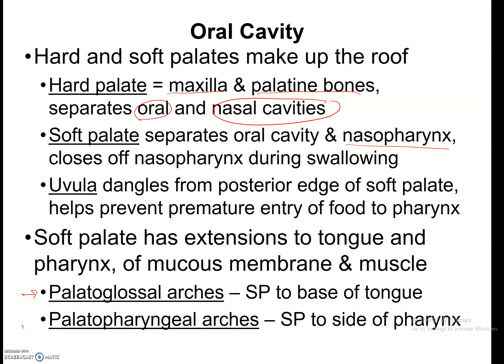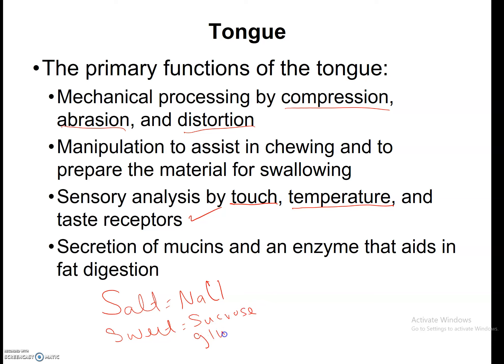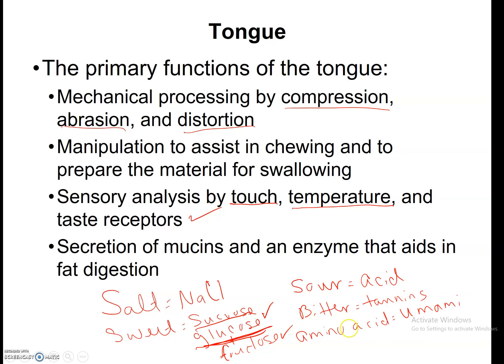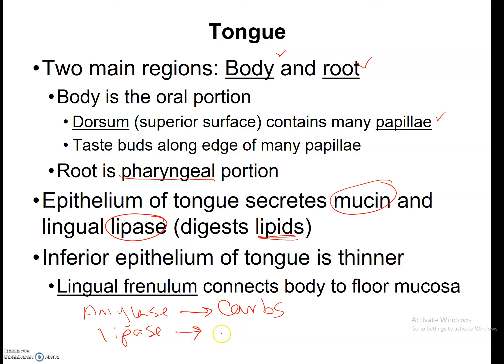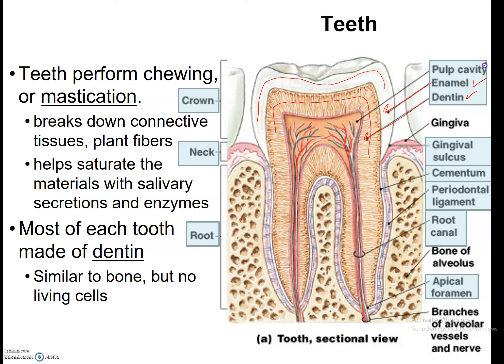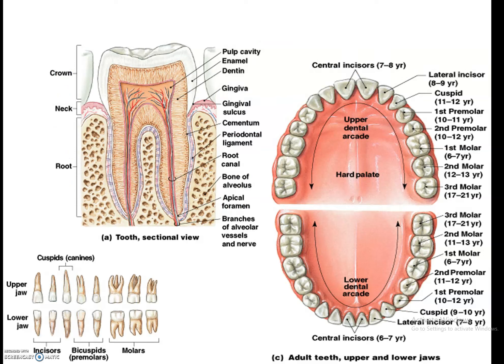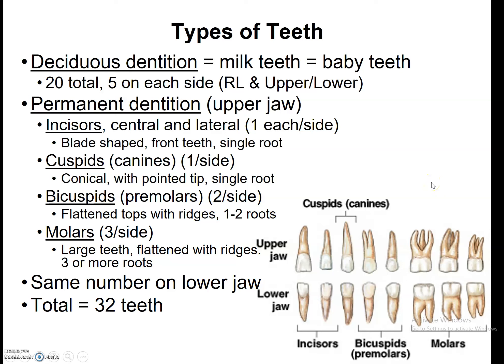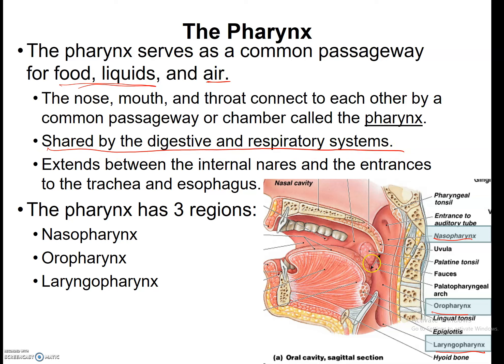Digestive System Pt 3